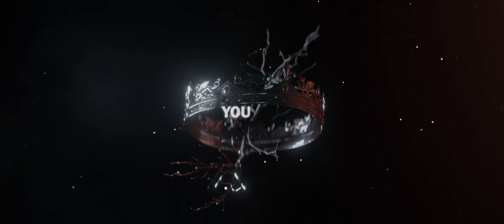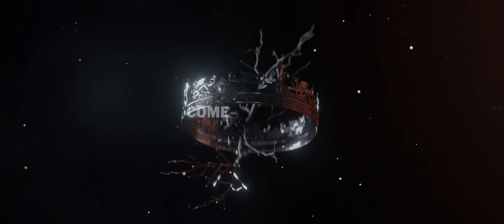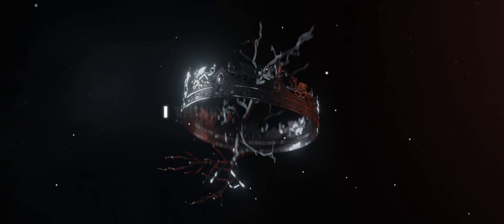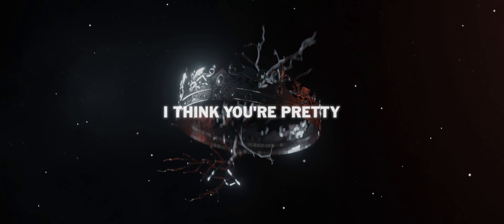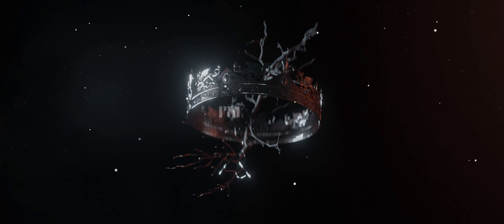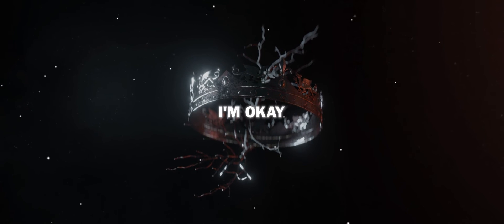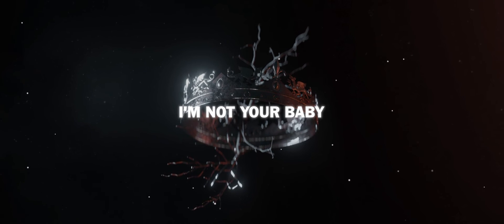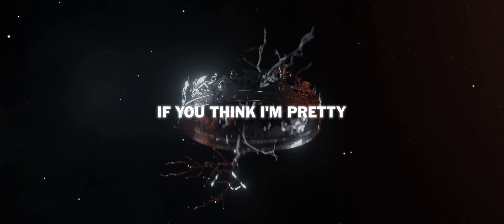The FifthGuys, DiFi & Cassie - You Should See Me In A Crown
DiFi:

Cassie: